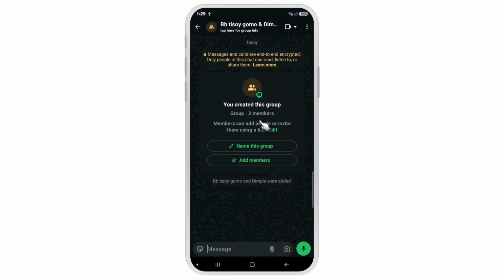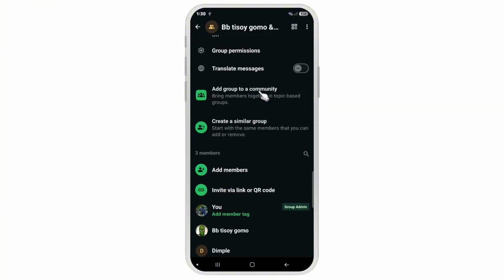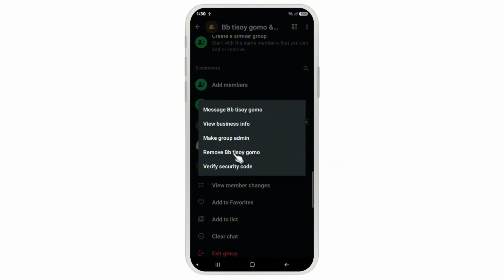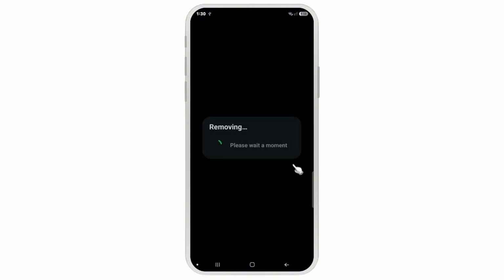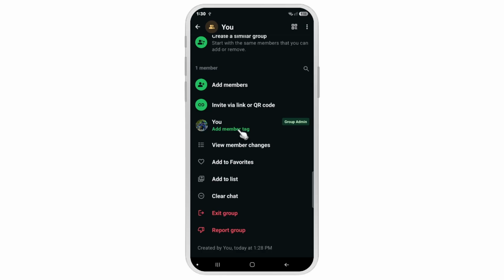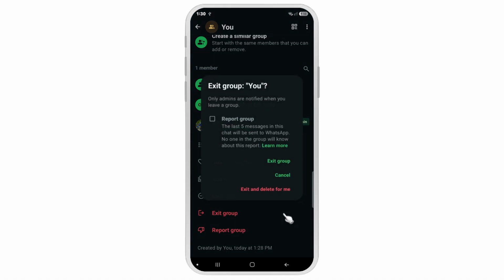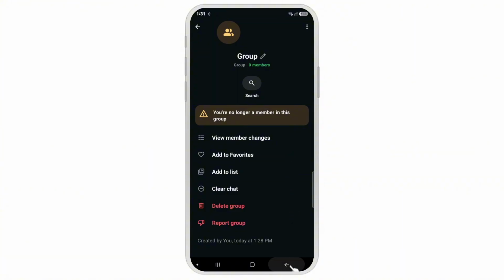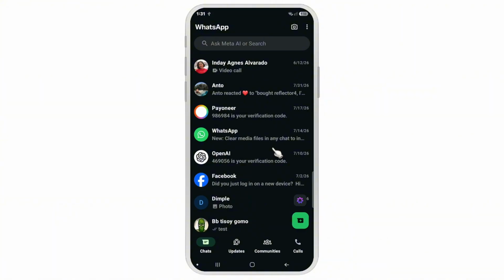How To Delete Group in WhatsApp (Easy Guide 2026)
How To Delete Group in WhatsApp

In this video, I will show you how to delete a group in WhatsApp step by step. If you're a group admin and want to permanently remove a WhatsApp group, this tutorial will walk you through the entire process. You'll learn how to remove participants, exit the group, and delete it completely on Android and iPhone in 2026.

00:00 Introduction
00:10 How To Delete Group in WhatsApp